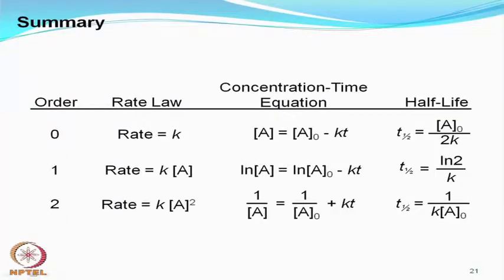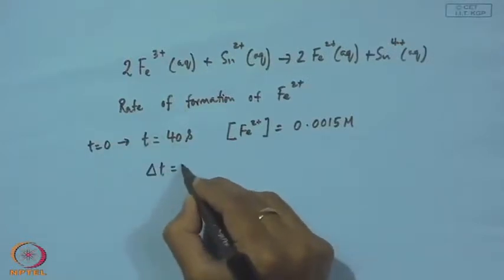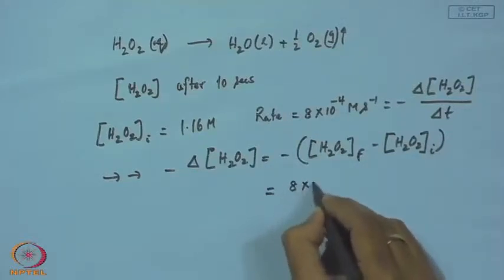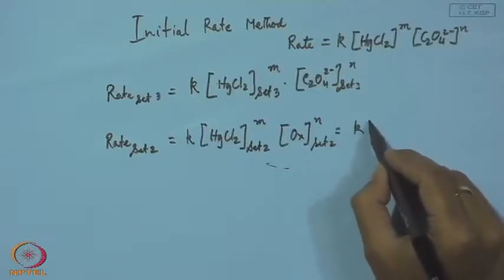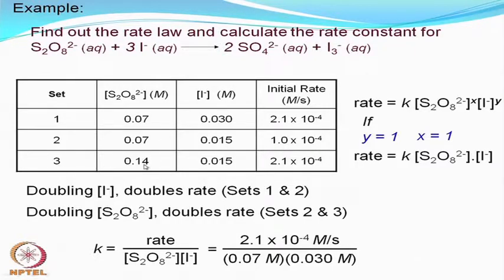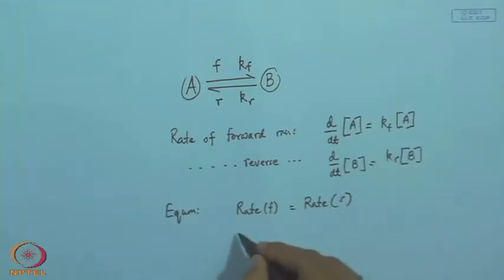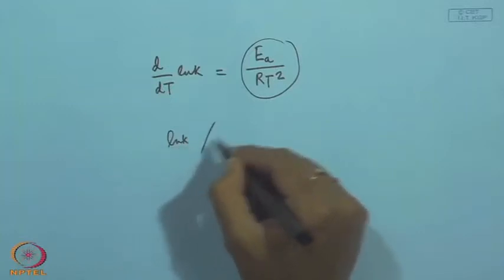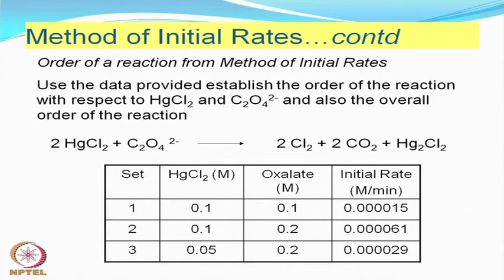Mod 01 Lec 02 Reaction Rates and Rate Laws